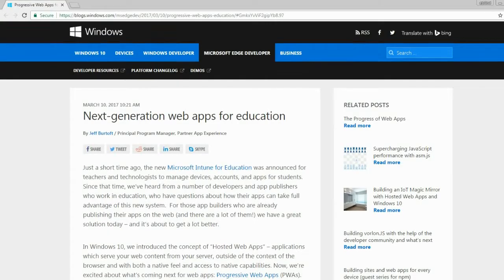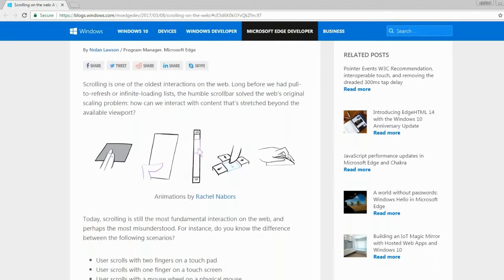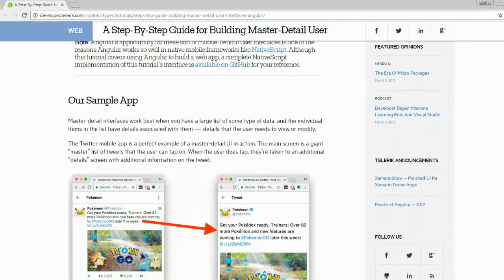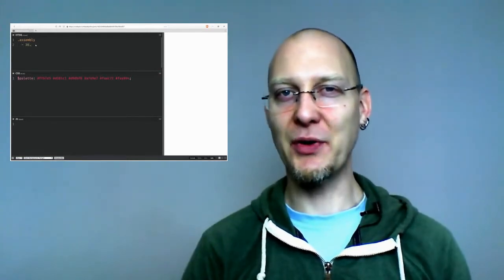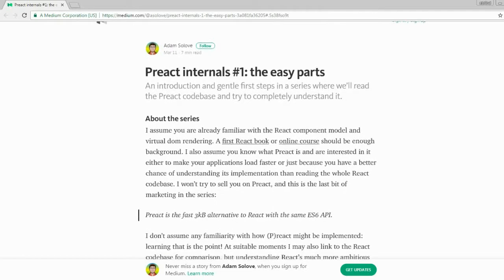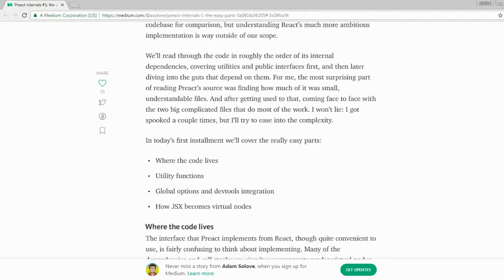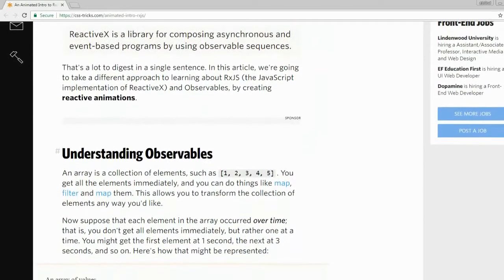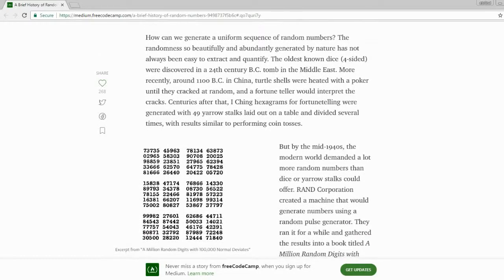Preact, 3D CSS and dragons: #1.28 the latest News (the Good Parts)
Hi! Let's talk today about Preact library, 3D CSS and dragons

Jeff Burtoft from Microsoft shared his views on Next-generation web apps for education. He proposed to become more progressive by using Progressive web Applications. With Progressive Web Apps, web content gets promoted to application status when the user chooses and the environment allows for it.

Another interesting article from Microsoft is "Scrolling on the web: A primer".  As we all know, there are three different scenarios of scrolling a webpage using: touchpad, mouse or keys. From the user's perspective it might look the same, but the truth is far more interesting. Here you can learn more about that.

The master-detail design pattern is an incredibly popular way to build mobile apps. Therefore, TJ VanToll posted "A Step-By-Step Guide for Building Master-Detail User Interfaces with Angular" article on Telerik's blog. Here you can read how to build you own Pokemon’s database mobile viewer.

One more time Anna Tudor made her mind blending thing. This time it is a three dimensional torus made out of segments using pure CSS with CSS variables.

If you're not quite familiar with Grid CSS layouts, then you might be interested in the article "How to Order and Align Items in Grid Layout" by Nitish Kumar on Sitepoint. The author set an example how to align content along the Row Axis, Column axis and the whole grid.

Preact is a small React alternative with the same API. Adam Solove published a series of posts digging into the inner workings of Preact. Part number one covers Utility functions and global options. Part 2, in its turn, explains the component model.

Rob Dodson has released one more episode of A11y cast. In this video he talks about a library called aXe, and how you can use it as a drop in script, a Selenium runner, or from your command line for reviewing your site for accessibility issues.

RxJS is a library for composing asynchronous, event-based code around observing and handling changing values over time. RxJS is not an animation library, nevertheless animation serves as a great way to demonstrate the technology. And David Khourshid proves that.

One more good article is "A Brief History of Random Numbers" by Carl Tashian. For most everyday usage, you can feel free to take a "random" function, until you’re dealing with sensitive data. There are many variants of Random Number Generation algorithms for different speed, space, and security requirements. You can find out more about on this topic on Medium.

A bit of motivational and humorous speech to encourage you to be a better Javascript programmer. I highly recommend you this talk if you’re experiencing JavaScript fatigue.

Used:
8-Punk - 8 Bit Music BY ALEXANDER
Chiptune Melody by L0neW0lf
Mendum by Jakebur4
Belles Bells by Loupin
Video Game Forest by AcidParadox
Arcade Town by Alexander
Rosita Lofi Beat by Fanto8BC
Police Radio Sound by ALEXANDER
Hero Squadz II by 40A